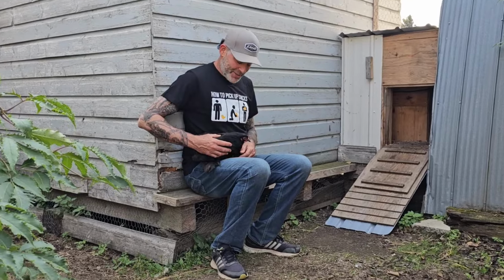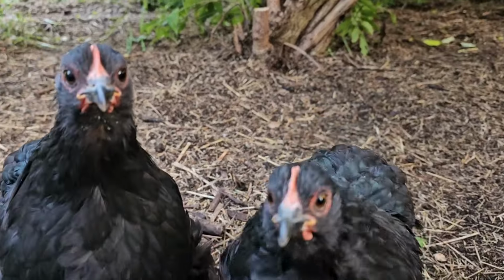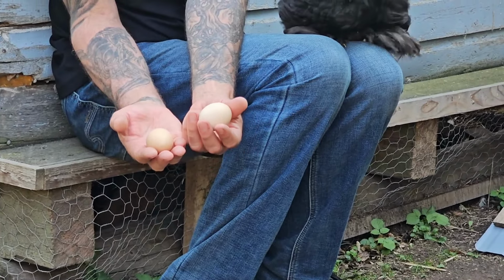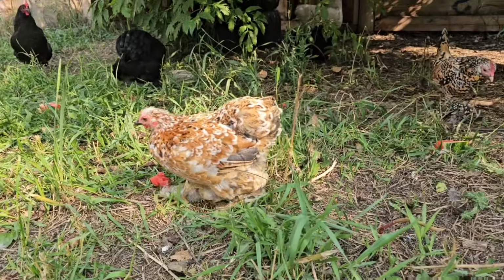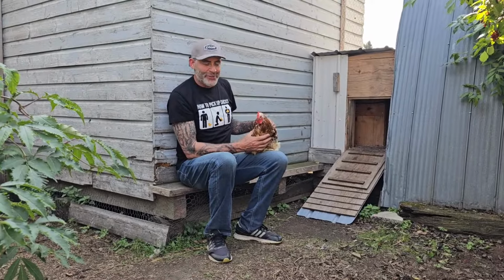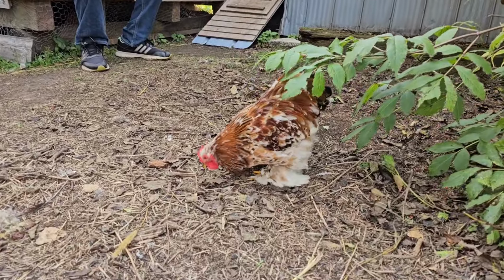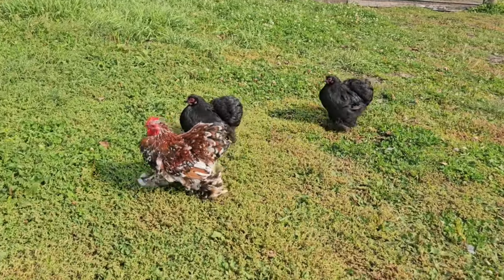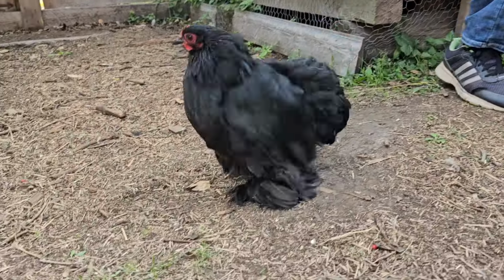Pekin chickens and Bantam Cochins, are they the cutest chickens?